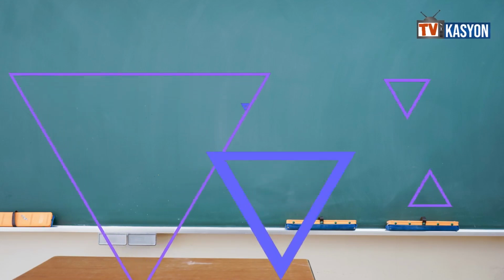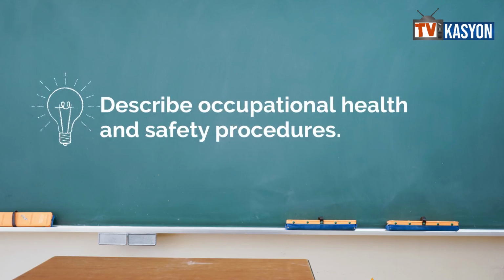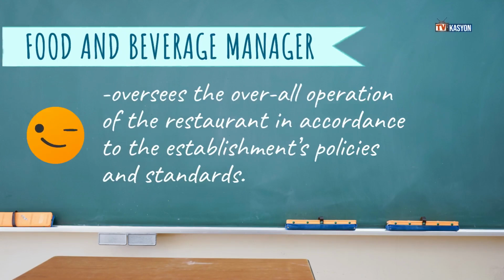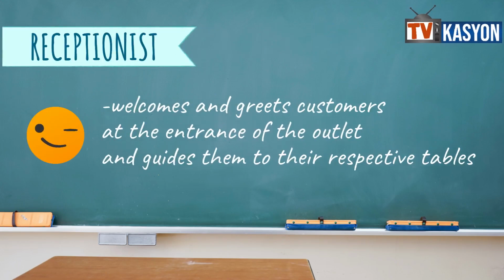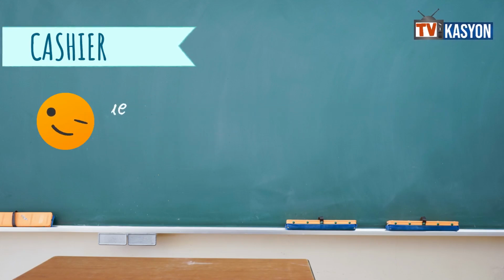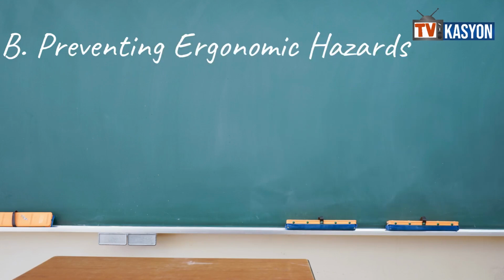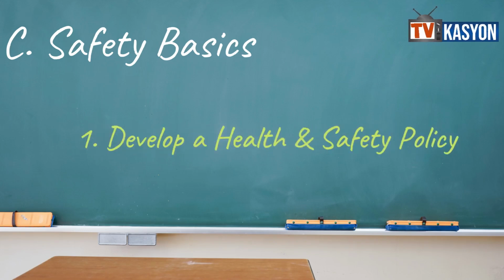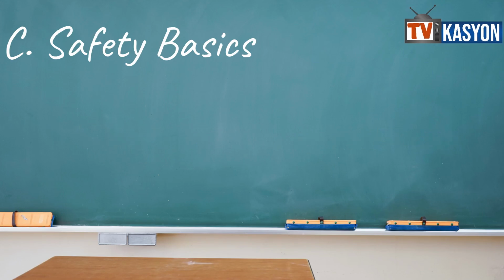TLE7 -Preparation for Food and Beverage Services